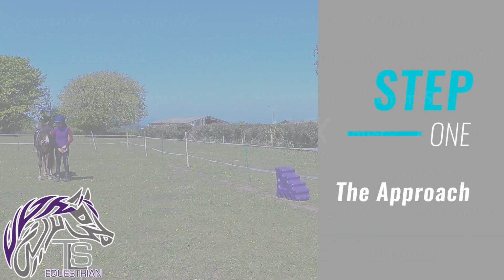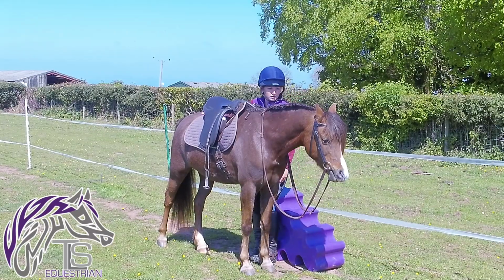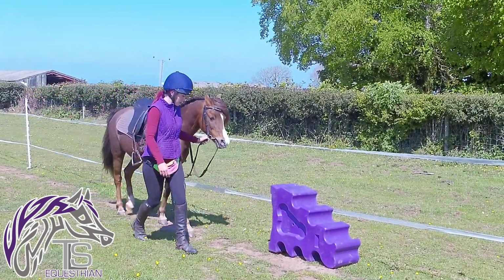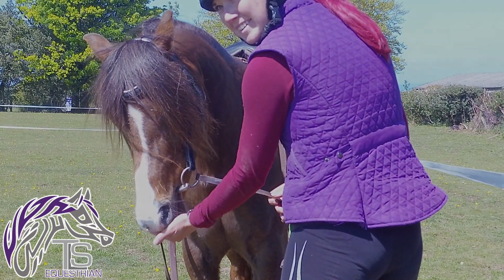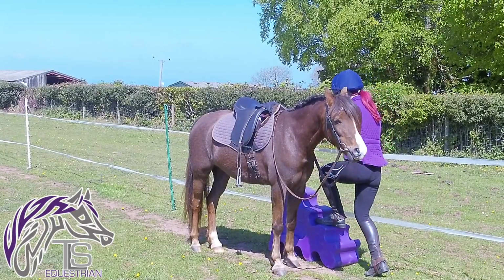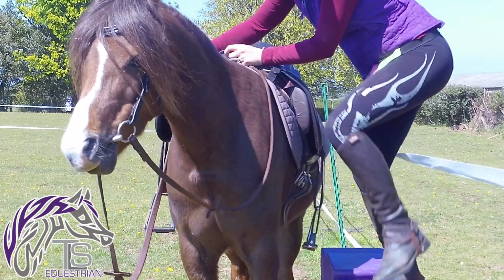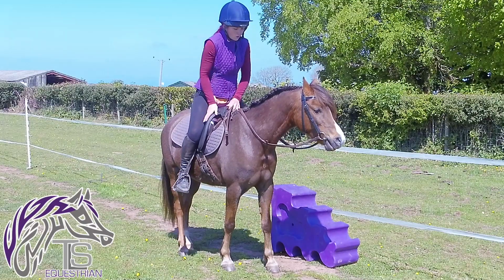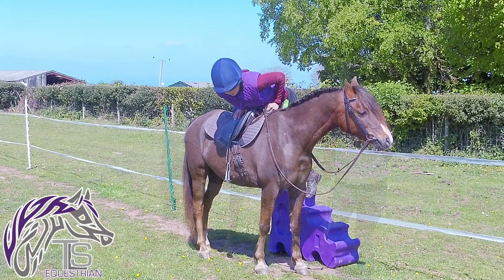MY HORSE WON'T LET ME MOUNT || HOW TO TEACH YOUR HORSE TO STAND AT THE MOUNTING BLOCK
I hear so often "My horse won't let me mount" "My horse won't stand at the mounting block" "My horse won't stand still".  This video will show you some easy methods to teach your horse to stand at the mounting block.

I talk about and show the methods I use to help create good behaviours at the mounting block, and ones that last!

If you have issues with mounting your horse, no matter how small or large, you'll find this video helpful! Even if you have no issues, it is a handy skill to have, you never know when it may be useful!

Get rid of both you and your horses mounting block anxiety and make mounting easy!

If you enjoyed this video and learnt something new, you can support me and enable me to make more videos like this 🦄